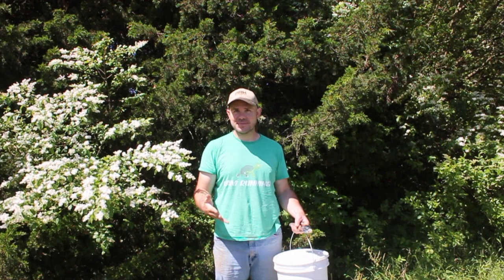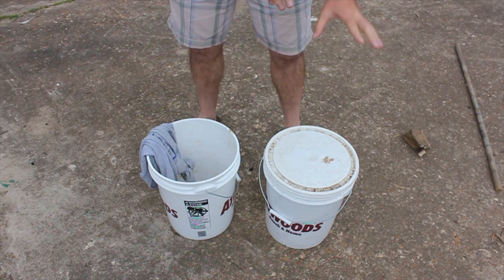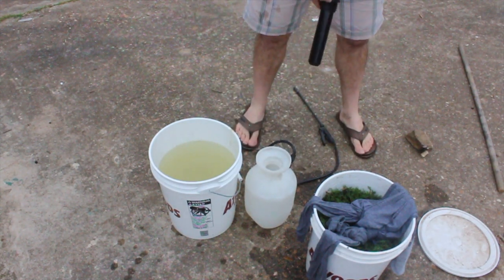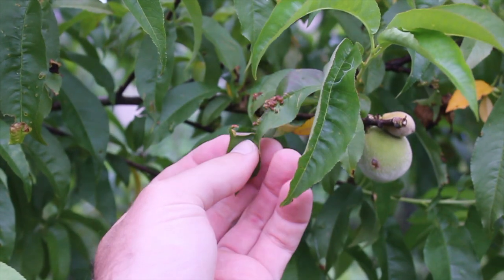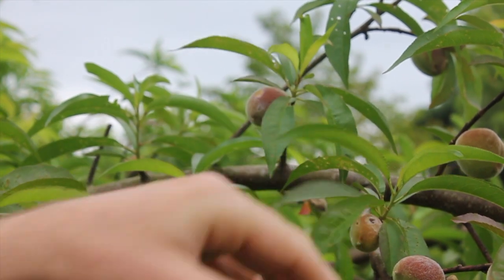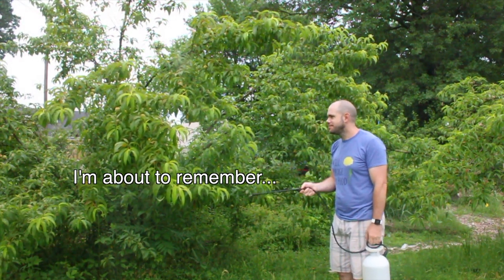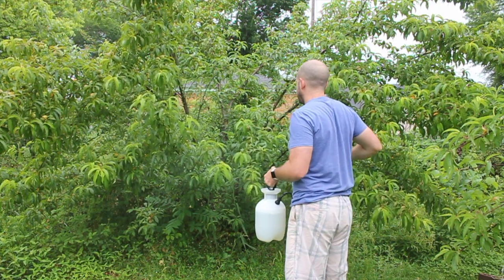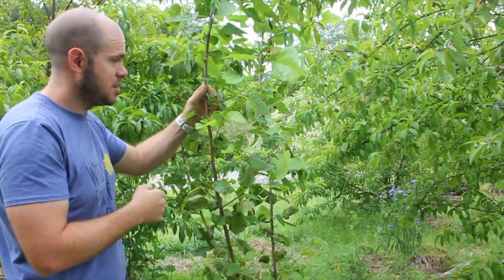Free Tree Spray